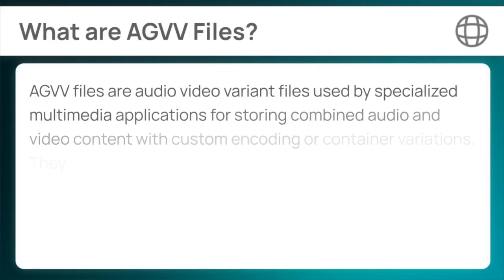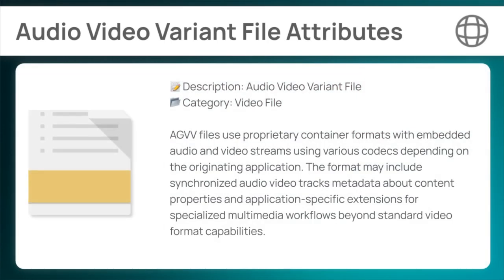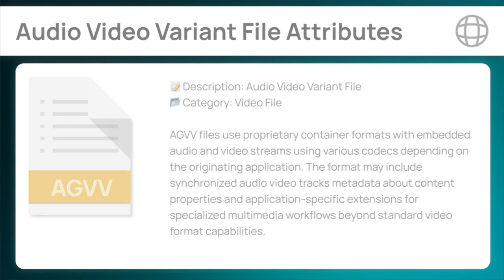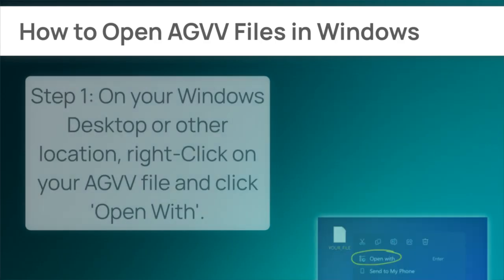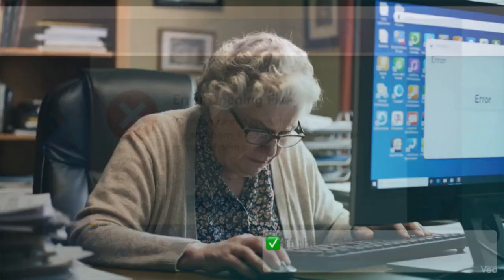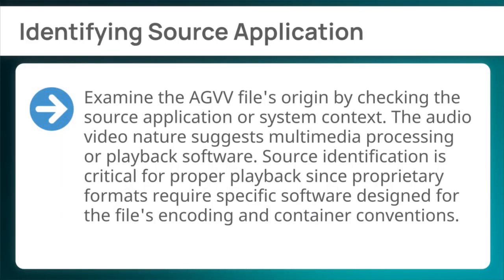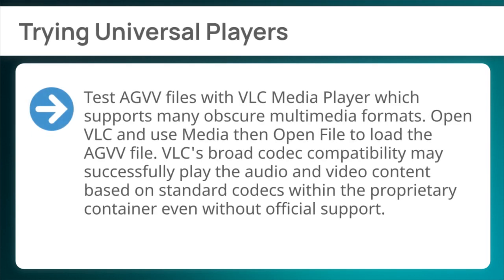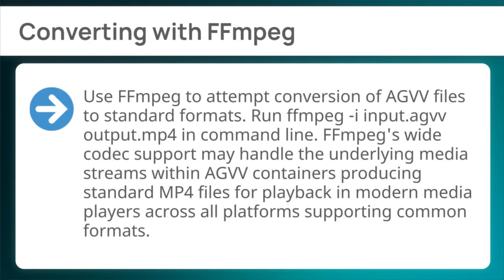How to Open AGVV Files (Audio Video Variant)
Your Audio Video Variant File won’t open? Don’t worry! This tutorial explains how to open and troubleshoot any AGVV file in Windows, even if the system can’t identify the format.

AGVV files are audio video variant files used by specialized multimedia applications for storing combined audio and video content with custom encoding or container variations. They contain multimedia data with proprietary encoding choices used in specific industries or applications requiring custom audio-video integration beyond standard formats.

AGVV files use proprietary container formats with embedded audio and video streams using various codecs depending on the originating application. The format may include synchronized audio video tracks metadata about content properties and application-specific extensions for specialized multimedia workflows beyond standard video format capabilities.

▶ Today's Topic - AGVV:

- Converting with FFmpeg
- Eliminate Windows errors that prevent AGVV file access
- Trying Universal Players
- Identifying Source Application
- Choose the right software to open AGVV
- Learn what the AGVV file is and what it’s used for
- See where the AGVV file format came from
- Fix AGVV file association errors in Windows

▶ Essential AGVV Tools:

VLC Media Player (VideoLAN)

🛠️ Troubleshooting Steps:

1️⃣ Identifying Source Application

Examine the AGVV file's origin by checking the source application or system context. The audio video nature suggests multimedia processing or playback software. Source identification is critical for proper playback since proprietary formats require specific software designed for the file's encoding and container conventions.

2️⃣ Trying Universal Players

Test AGVV files with VLC Media Player which supports many obscure multimedia formats. Open VLC and use Media then Open File to load the AGVV file. VLC's broad codec compatibility may successfully play the audio and video content based on standard codecs within the proprietary container even without official support.

3️⃣ Converting with FFmpeg

Use FFmpeg to attempt conversion of AGVV files to standard formats. Run ffmpeg -i input.agvv output.mp4 in command line. FFmpeg's wide codec support may handle the underlying media streams within AGVV containers producing standard MP4 files for playback in modern media players across all platforms supporting common formats.

Timestamps:

00:00 - AGVV File Viewer Setup
00:25 - The AGVV File Format
00:47 - AGVV Structural Format Overview
01:08 - What Software Opens AGVV Files?
01:25 - Launching AGVV Files
01:47 - AGVV Crash Fixes
02:58 - The Universal Viewer Method